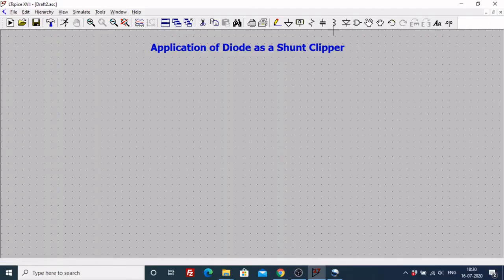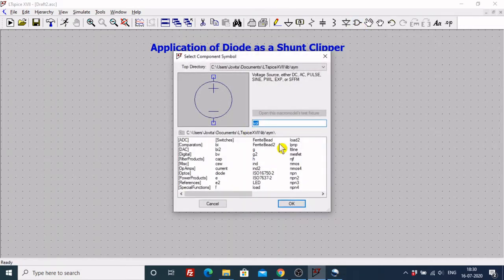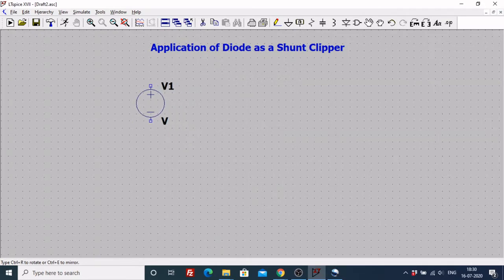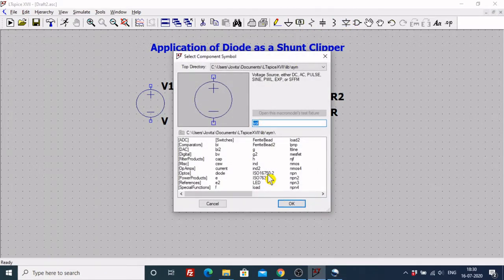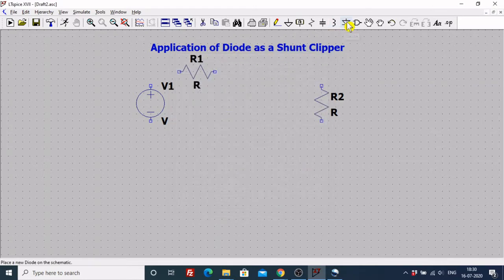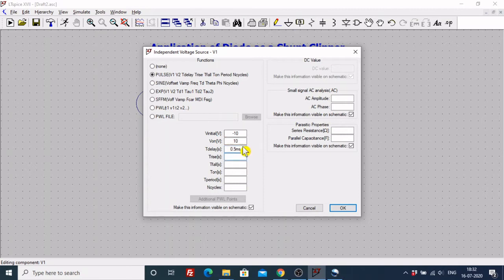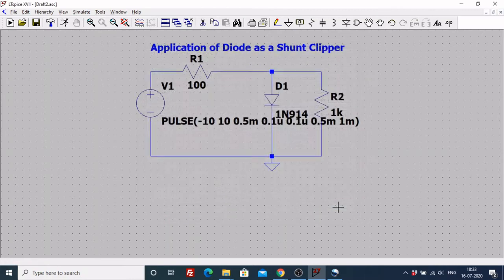Application of Diode as a Shunt Clipper using LT Spice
The video includes a step by step procedure for simulation of the application of diode as a shunt clipper using LT Spice.